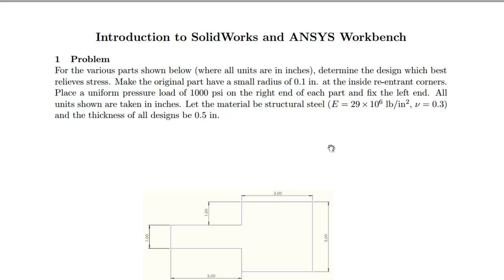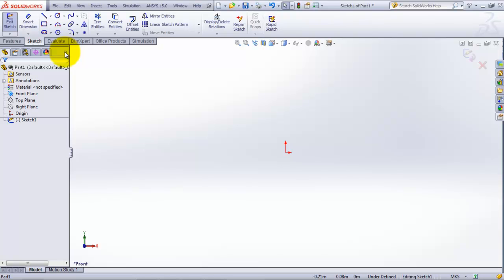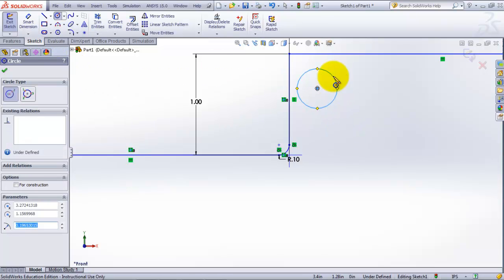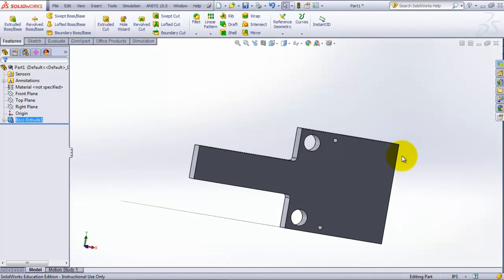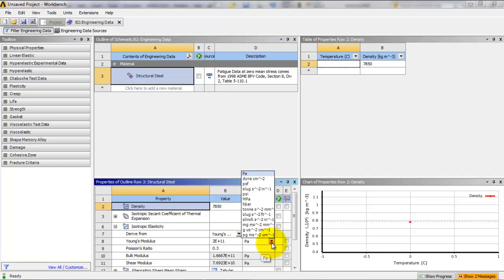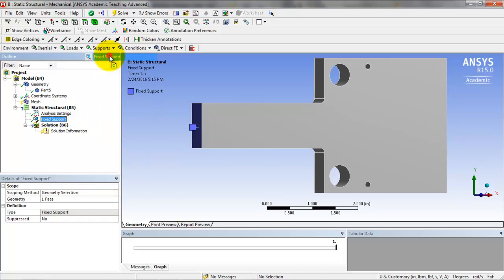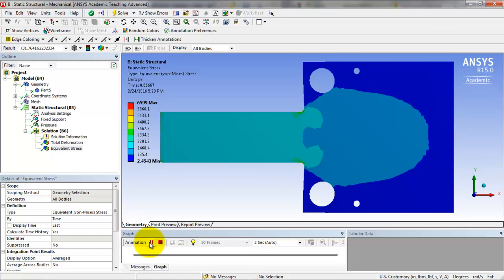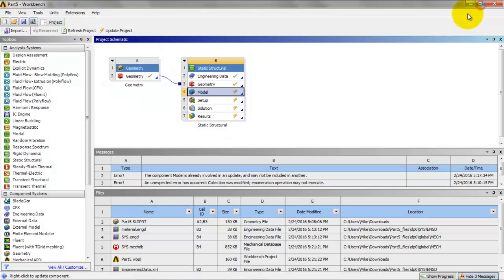Introduction to SolidWorks and ANSYS Workbench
00:00 - Introduction to problem
02:25 - Step-by-step summary
02:37 - 256K NODAL LIMIT in ANSYS Academic Teaching Mechanical and CFD license

SolidWorks
03:35 - Initial setup (pin fly-out menu, check add-ins)
04:42 - New part
05:19 - Sketch - Line
06:12  - Change dimensions (and change document sig. figs.)
07:25 - Sketch - Smart Dimension
08:30 - Sketch - Fillet
09:10 - Sketch - Circle/holes (and change individual dimension sig. figs.)
12:08 - Sketch - Centerline
12:28 - Sketch - Mirror Entities
12:58 - Fix "Over Defined" error
13:34 - Features - Extruded Boss/Base (blind)
14:20 - SAVE!
14:53 - Using ANSYS add-in to import SolidWorks geometry

ANSYS
15:36 - Define analysis method
16:03  - Link geometry to analysis method
16:14 - Manually add geometry to ANSYS
17:49 - Engineering Data (how to add material options to analysis)
19:45 - Start ANSYS Mechanical
20:10 - Basic view controls
21:25 - Define part material
21:55 - Apply boundary conditions
23:38 - Mesh
25:05 - Solve
25:30 - Define Solution plots
26:05 - Min/Max values
26:55 - Dynamic contours
27:17 - Save Workbench project
28:03 - Update changes to SolidWorks model via ANSYS project interface
30:17 - Update changes to SolidWorks model via ANSYS Mechanical interface